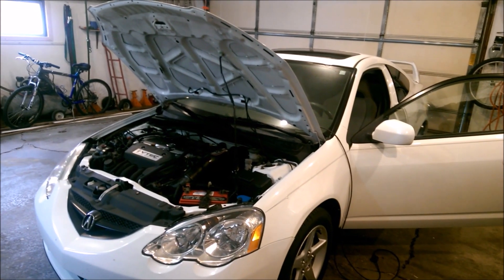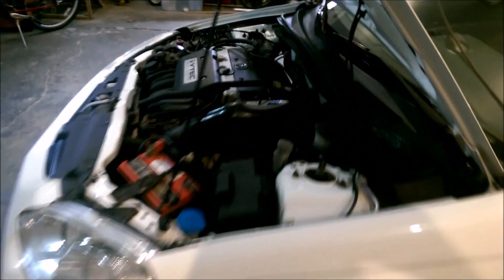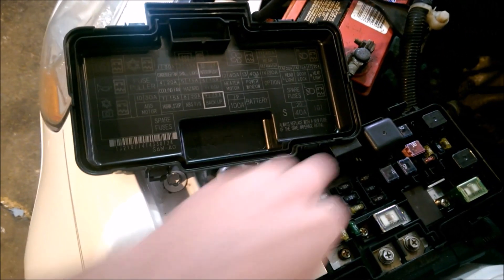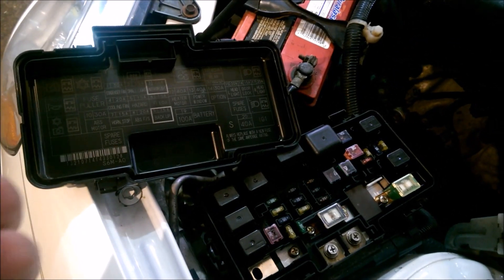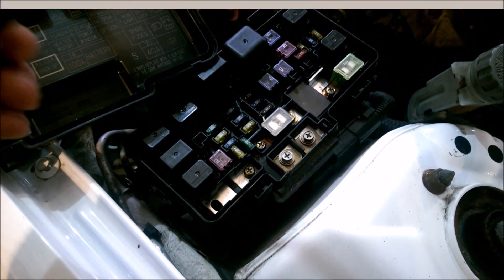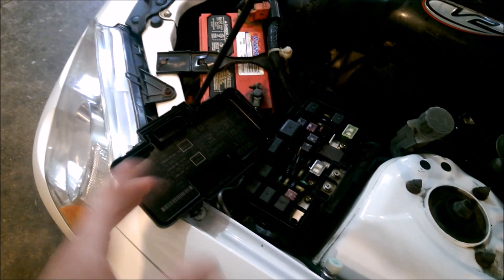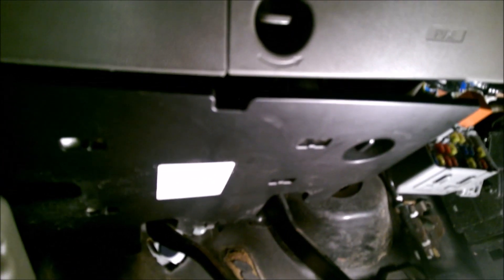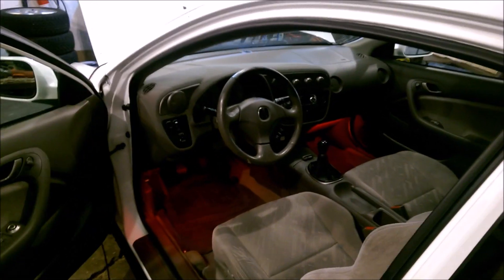LED Footwell/Floor Lighting That Fades To Dome Light/Door Sensor On A 2002 RSX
In this video I show you how to install LED strip lights to create a nice glowing footwell/floor lighting effect while also giving helpful tips along the way. These red LEDs I am using look amazing in the RSX because this car comes stock with all the control and gauge lights being red. Just remember - White/blue=positive and Green/red=negative.